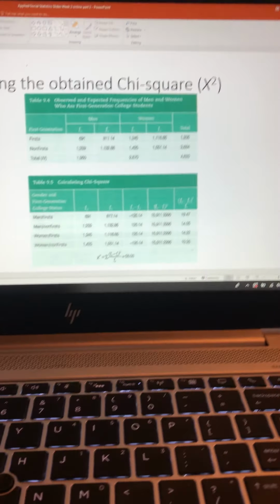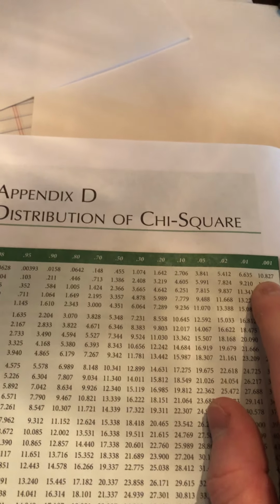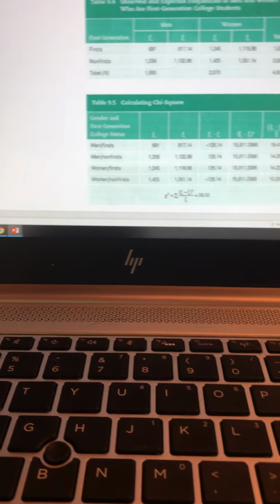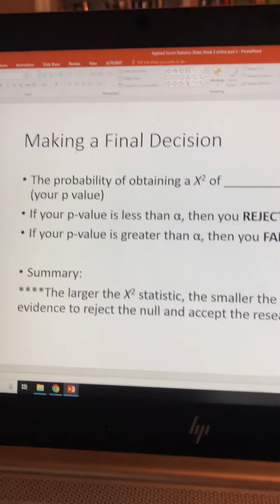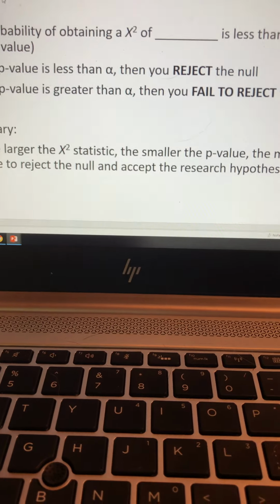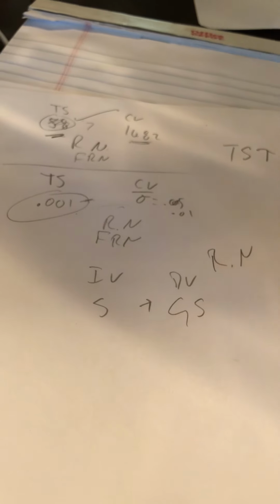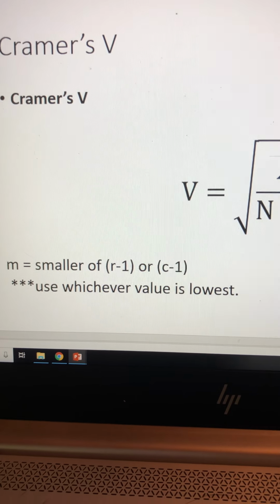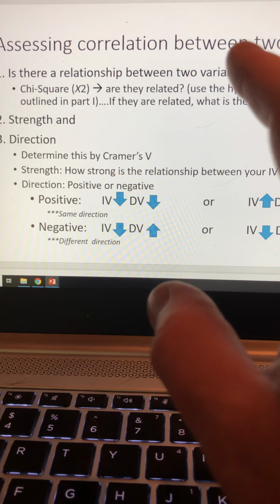Chi Square Testing part IV